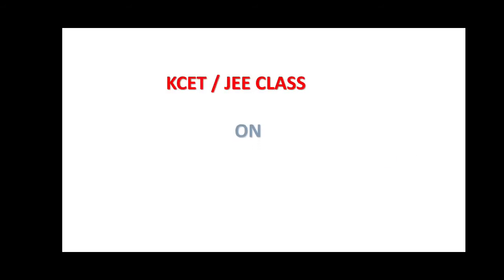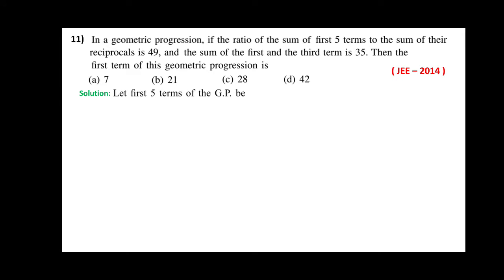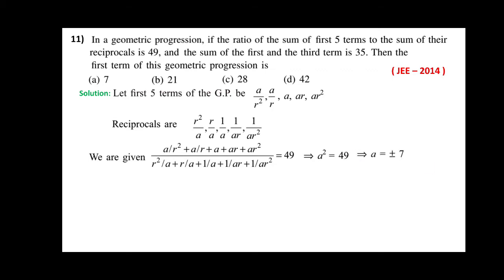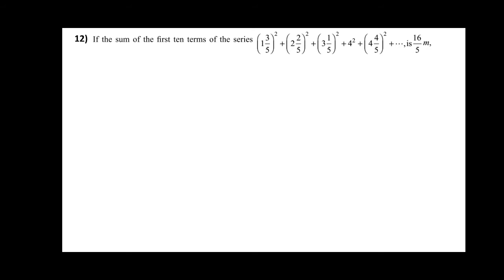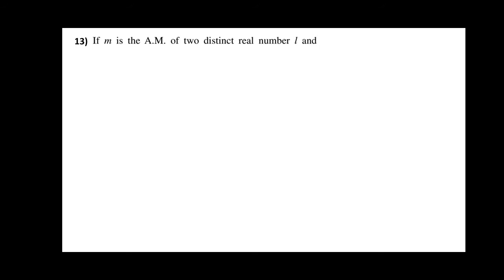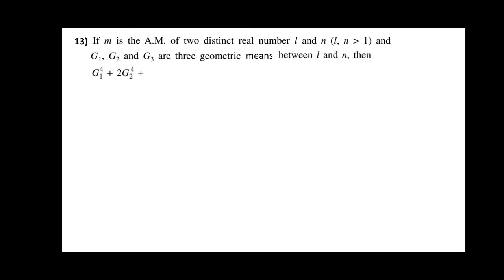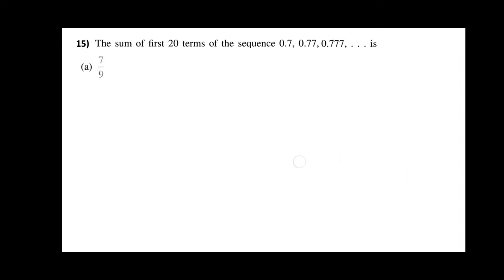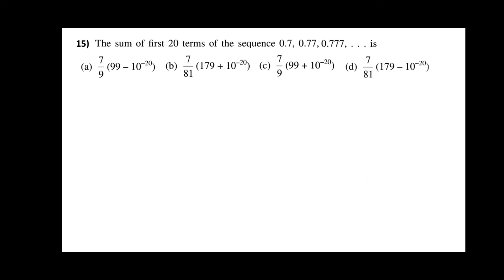Sequences and Series CET JEE Class 2